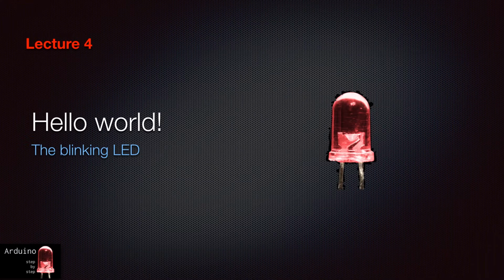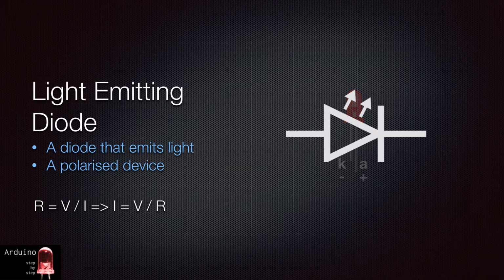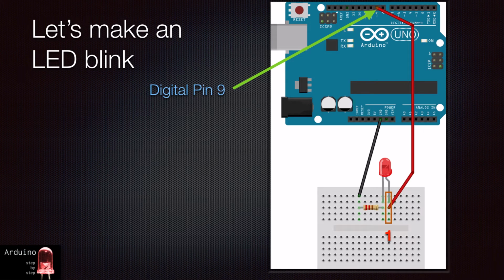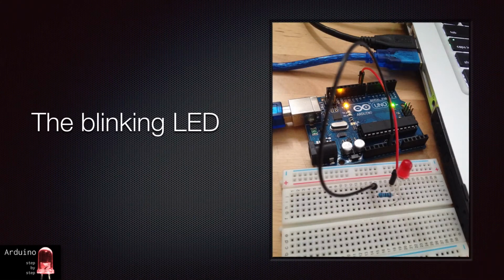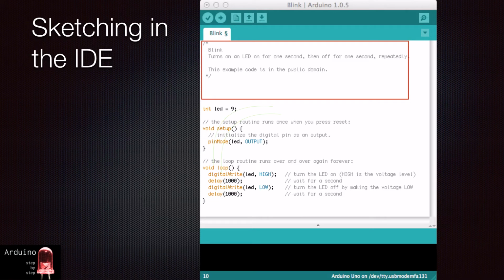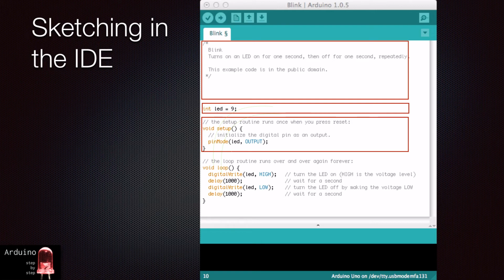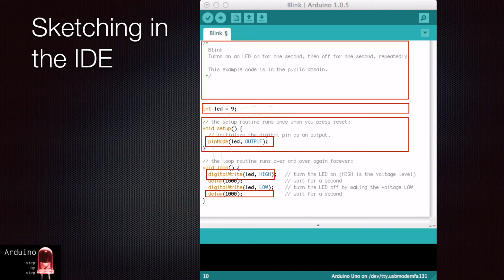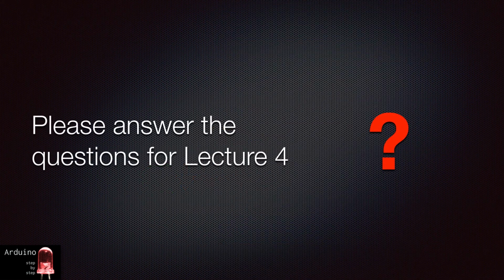Blinking LED with the Arduino